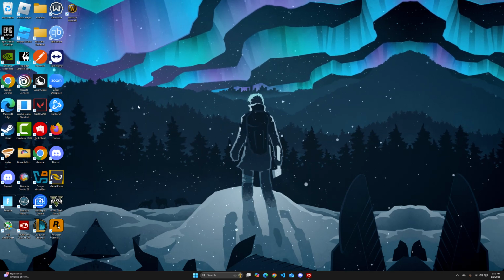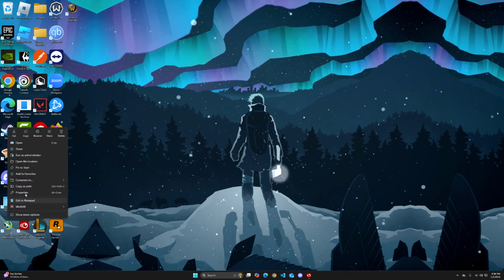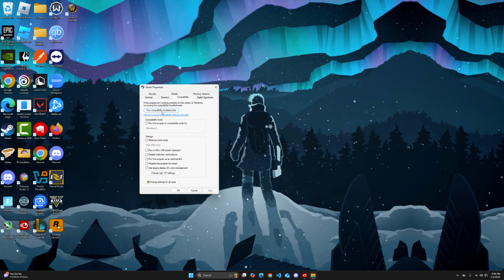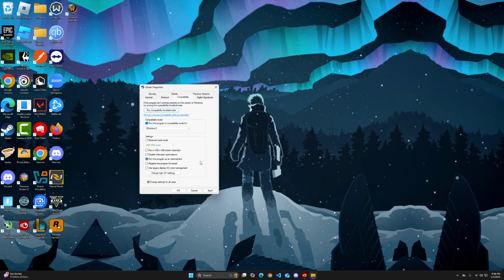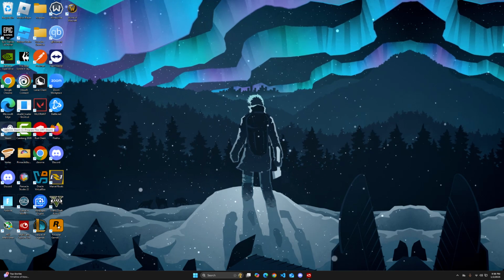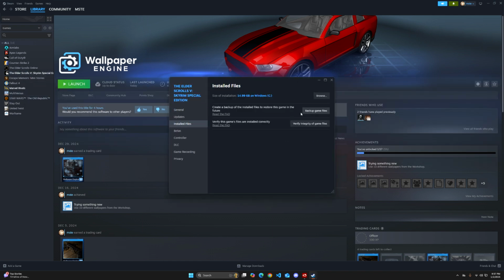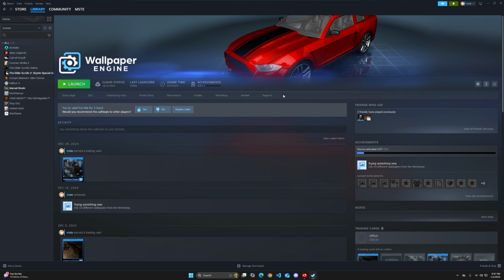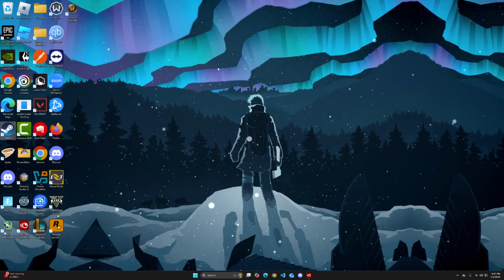FIX Steam Not Launching / Keeps Crashing Tutorial! | 2025 (Easy)